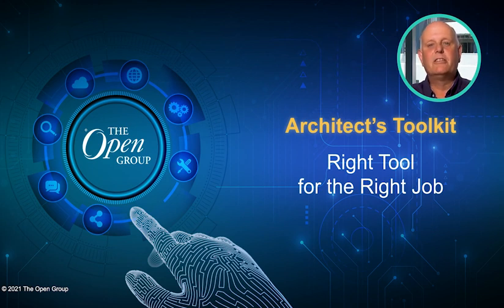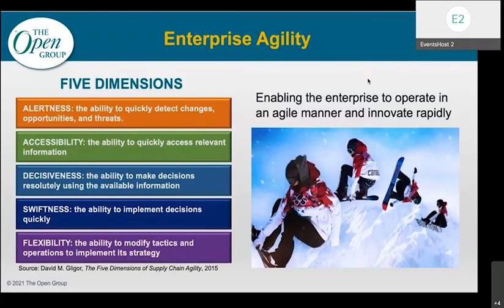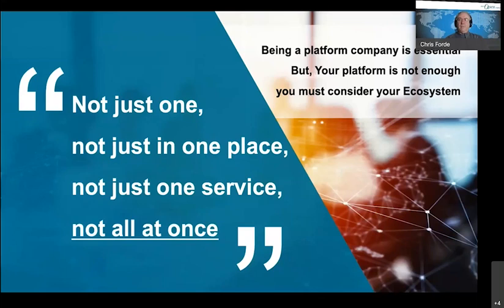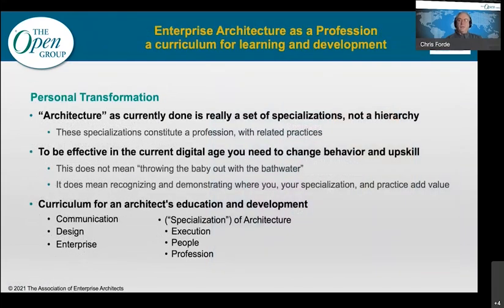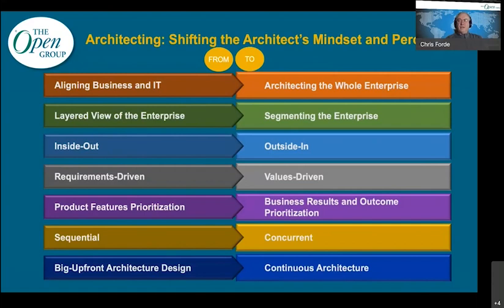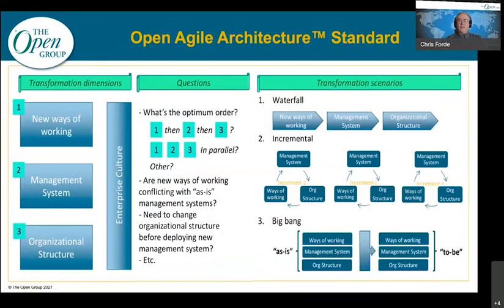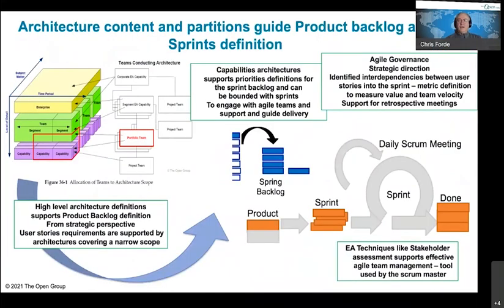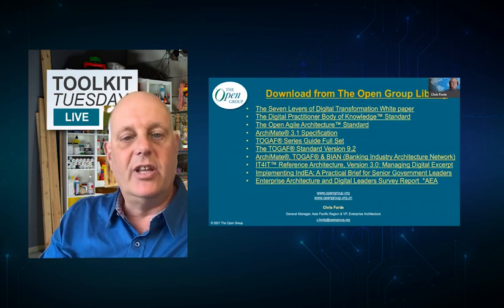Future of Architects, Business Transformation and Digital Transformation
In this episode, Chris Forde discusses the skills and changes necessary for Architect’s to participate in and lead digital transformations. The presentation relates these needs to current research and the toolkit of open standards from The Open Group that Architects can use to enable their readiness for the challenges involved.

Presenter: Chris Forde, VP Enterprise Architecture & General Manager Asia Pacific, The Open Group. Chris has global responsibility for the Enterprise Architecture activities at The Open Group including the TOGAF® and ArchiMate® Standards. Chris has deep expertise in Enterprise Architecture and, as member representative and former Chair of the Architecture Forum, he was instrumental in driving the successful development and launch of TOGAF® 9 from 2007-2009. Chris is also CEO of the global Association of Enterprise Architects.